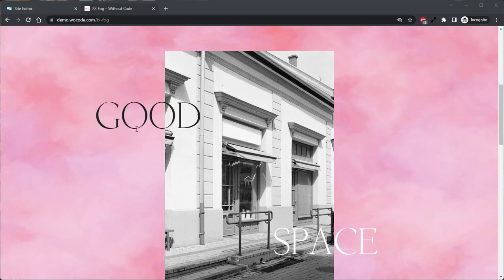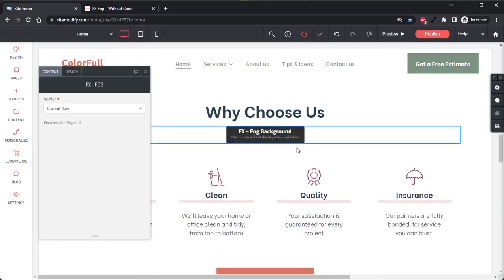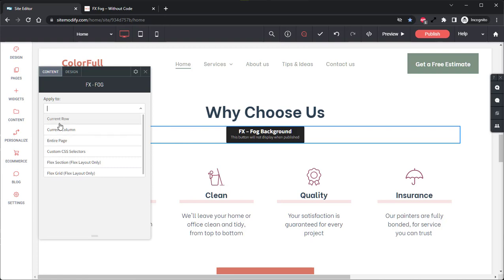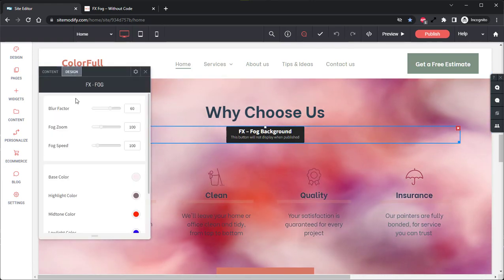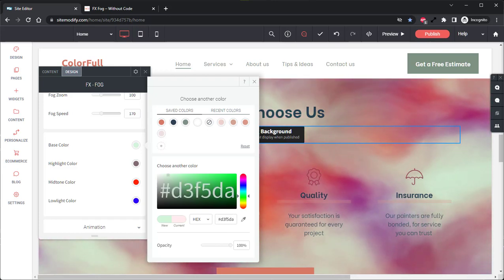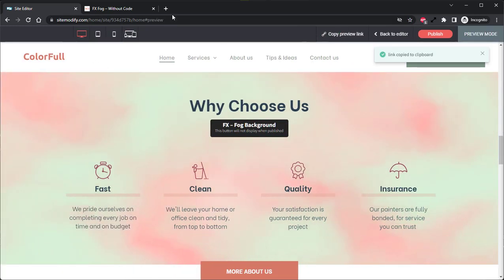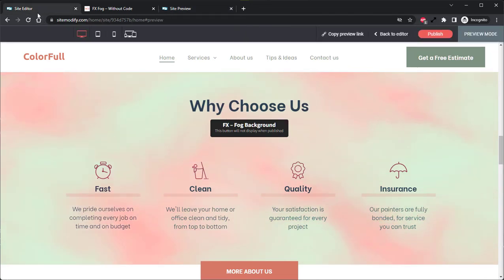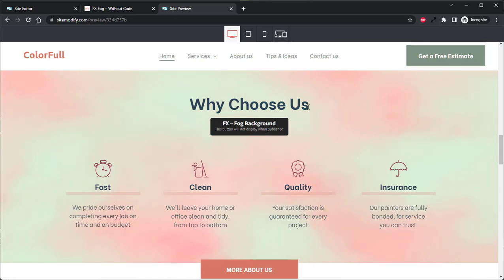FX – Fog Widget | Tutorial by Without Code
The FX – Fog widget displays a soft background effect of slow rolling fog. This is a great choice for those wanting to add subtle movement to the background of a hero image or important row.

Add a FX – Fog widget to your Without Code site. Learn how to customize this for your business. Try Without Code for free